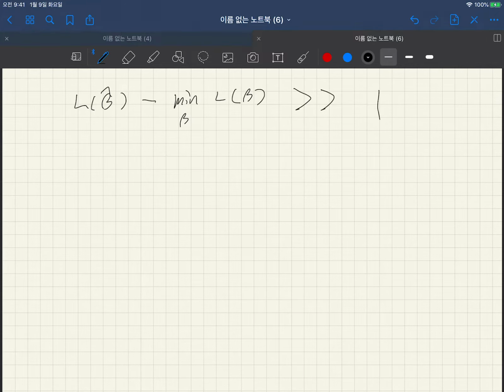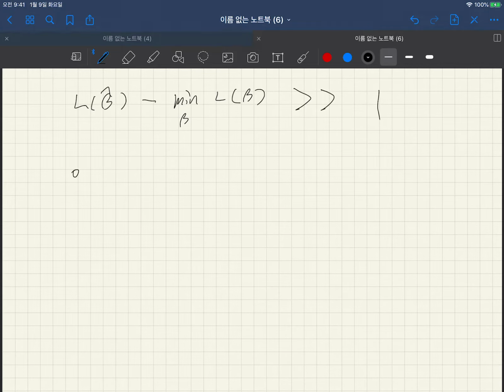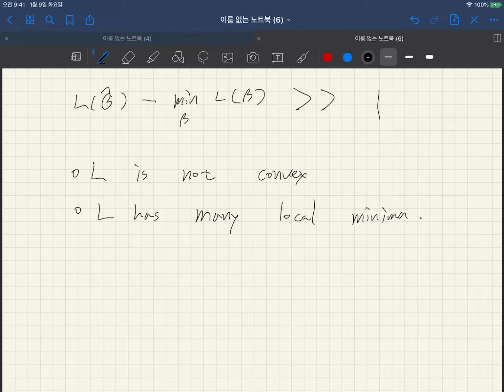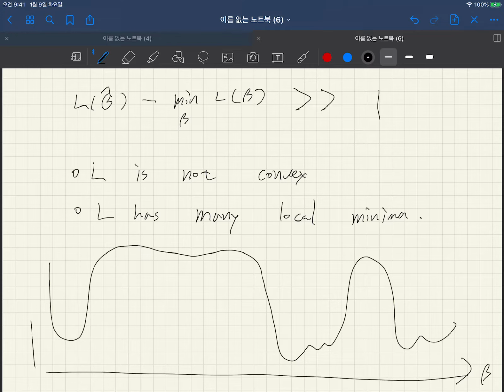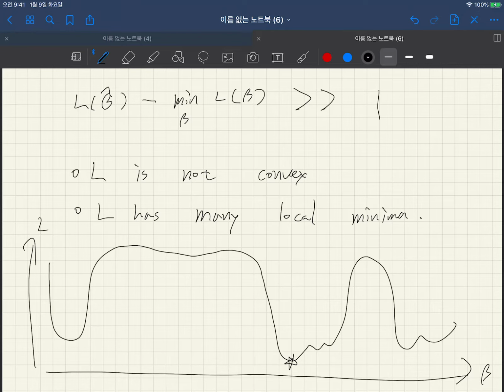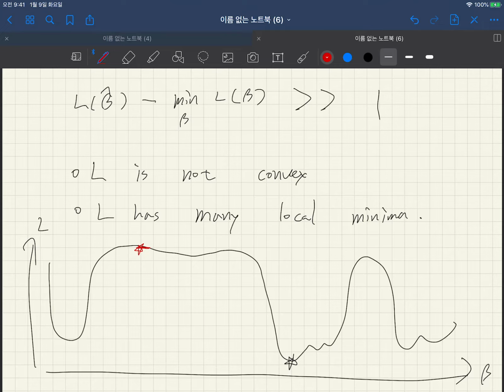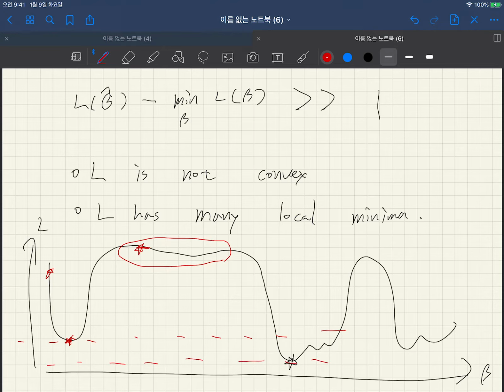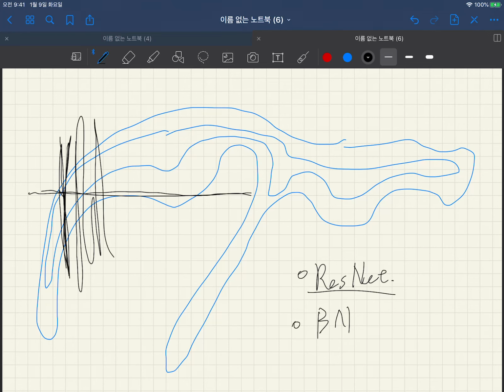[W5-3] Optimize NN